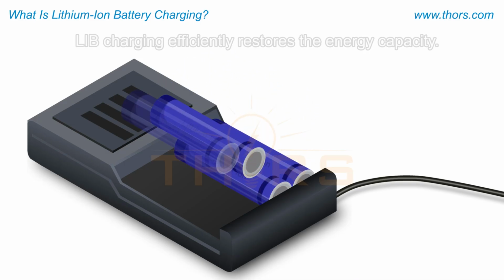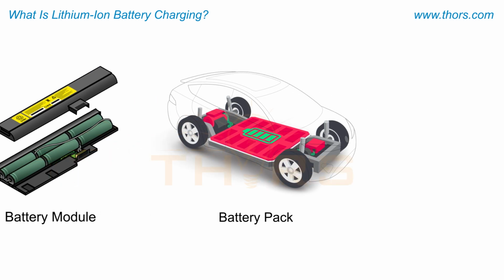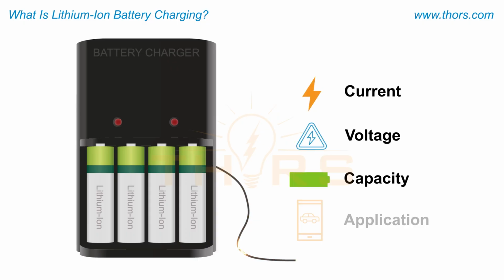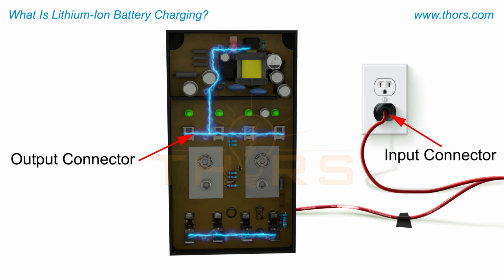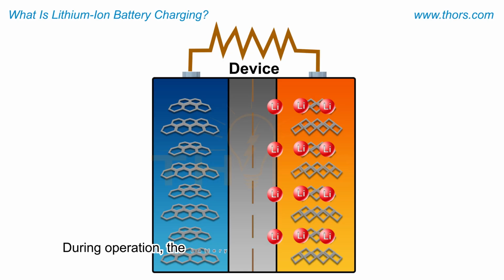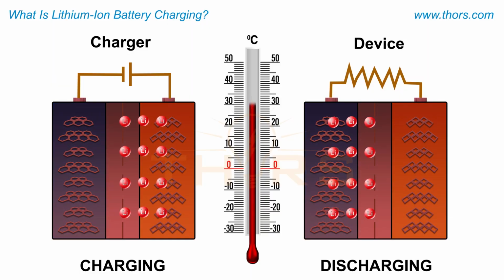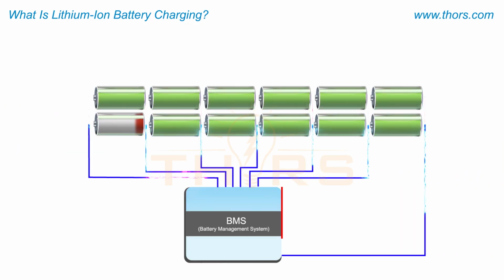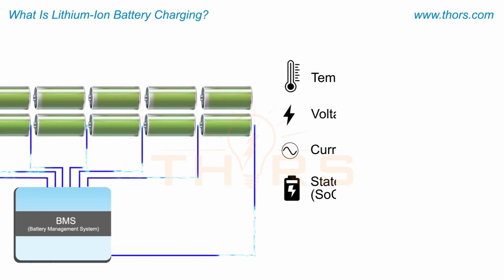What Is Lithium-Ion Battery Charging? | THORS Lithium-Ion Battery Charging Course Preview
What is lithium ion battery charging? Find out in this preview for the Lithium-Ion Battery Charging course from THORS eLearning Solutions.

Lithium-Ion Battery Charging | Course Learning Objectives
1. Describe a battery charger and its operation.
2. Identify the different components of a charger.
3. Classify the different types of chargers used for lithium-ion batteries based on placement, connectivity, and level of charging.
4. Understand battery operation through the charging and discharging process.
5. Recognize the charging parameters designed to optimize the charging process and the various charging methods used in charging a Lithium-Ion Battery (LIB) battery.
6. Explain the architecture of a Battery Management System (BMS) and its functions.